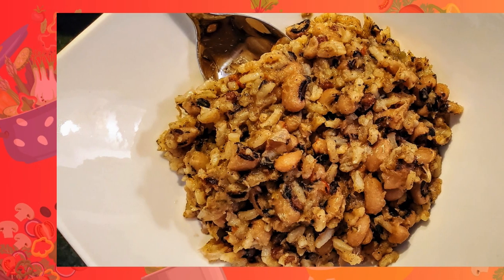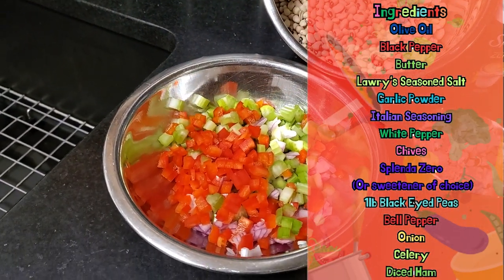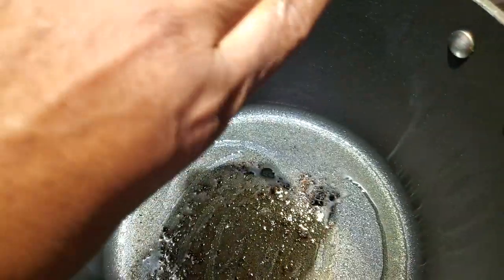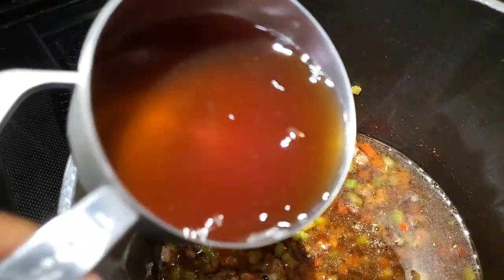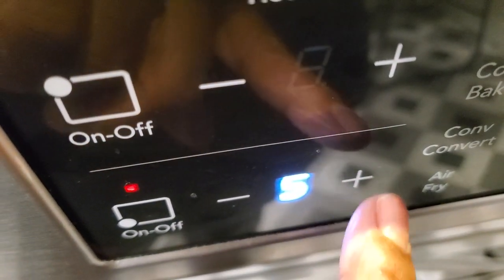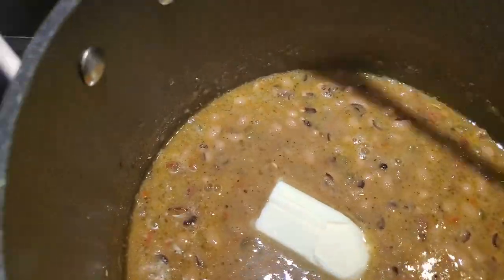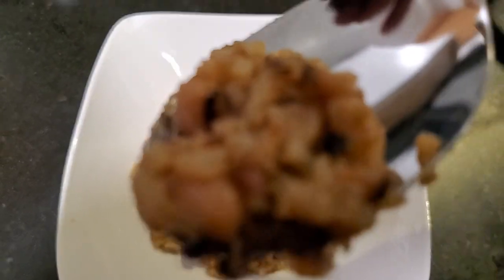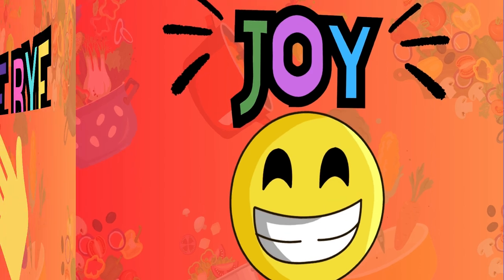The Ultimate Black Eyed Pea Recipe: KC's Hoppin John!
Looking for some good eats? Well, look no further! Get ready to try the most delicious black eyed peas recipe ever! KC's Hoppin John is the ultimate comfort food, packed with flavor and perfect for any occasion. If you're looking for a new go-to black eyed peas recipe, look no further! KC's Hoppin John will become your favorite with its blend of spices and ingredients. Plus, it's a great source of protein and fiber. Try it out for yourself and impress your friends and family with this tasty and healthy dish!